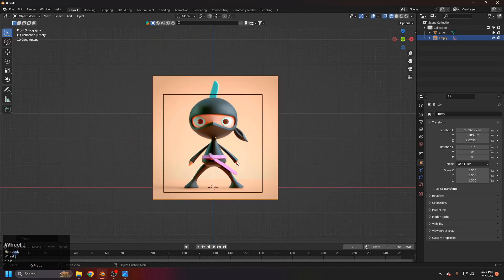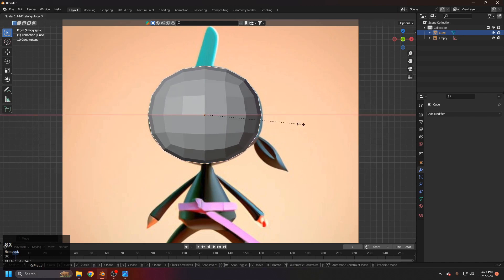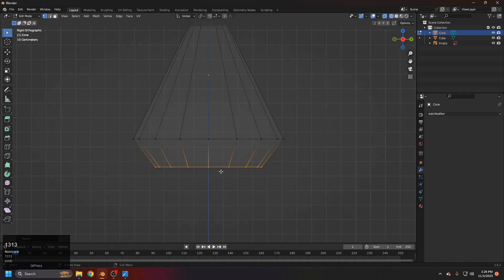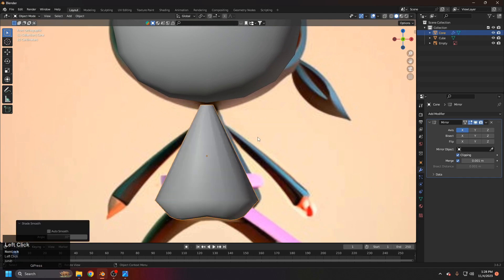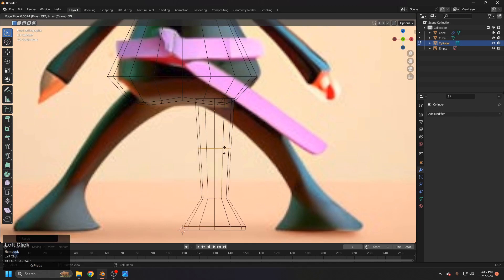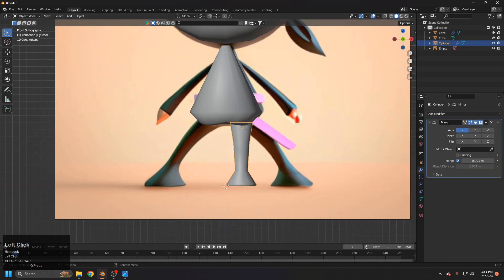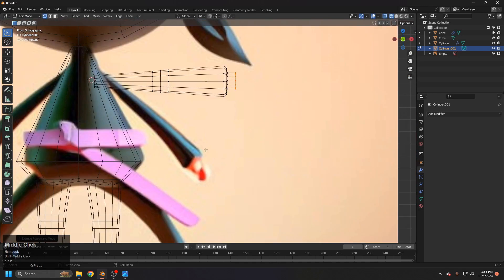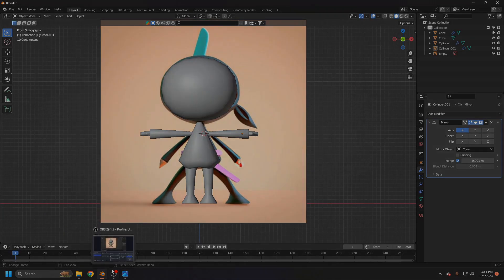02 Ninja Character Modeling in blender for beginners | Basic Block-out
Welcome to the beginning of our exciting Blender tutorial series on Ninja Character Modeling! In the first lecture we will learn from where to get reference and how to setup reference in blender.

Lecture 02 Highlights :
From Blocks to Beauty: Basic Block Out of Character
- Start with the fundamentals by creating a basic block structure for your ninja character. Lay the foundation for intricate details as you shape and mold the initial form.